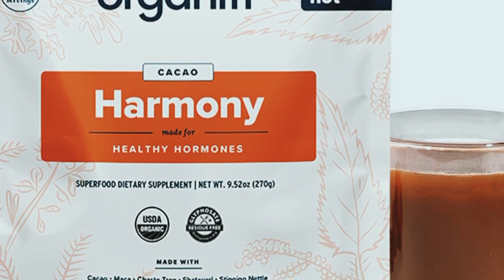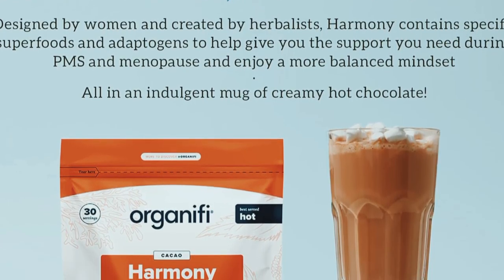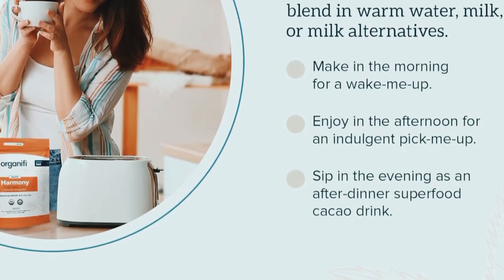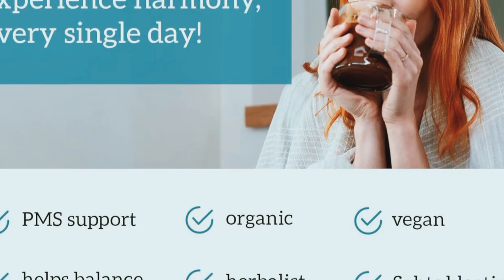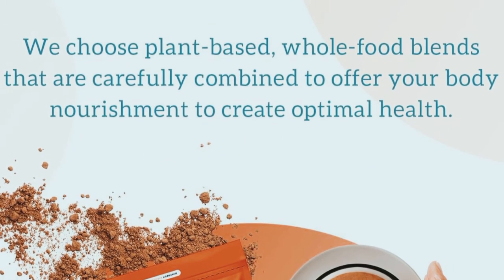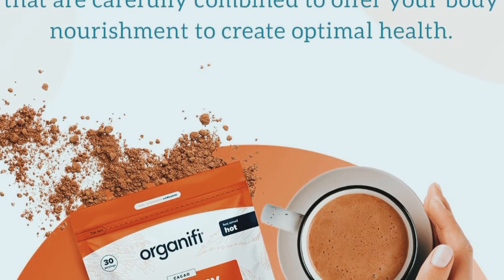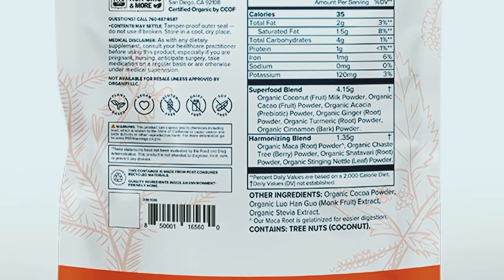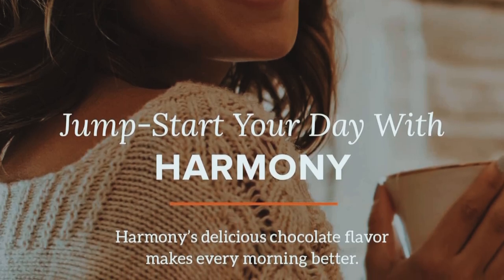Organifi Harmony Hormone Balance Review Benefits & My Experience!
Welcome to my review of Organifi Harmony Hormone Balance! 🌸 In this video, I'll be diving deep into the benefits of this amazing product and sharing my personal experience with it. Organifi Harmony is designed to support women's hormonal health, providing natural ingredients that help balance hormones, reduce stress, and promote overall well-being.

Highlights:
🌿 Natural Ingredients: Discover the powerful blend of herbs and superfoods.
😌 Stress Reduction: Learn how Harmony can help you manage stress and improve mood.
🔄 Hormone Balance: Find out how it supports hormonal balance for better health.
💪 Enhanced Well-being: See the overall benefits for your health and vitality.
Watch Now:
Join me as I explore whether Organifi Harmony can make a difference in your life.

Here on my channel you will find videos related to baby care and young man and young women  latest New Riview If you like my videos do give a thumbs up share and subscribe to my channel to get the latest updates
healthy food
women's health
dr mindy pelz fasting
dr mindy pelz fasting for weight loss
organifi review
phases of the menstrual cycles
organifi pure
organifi reivews
holistic nutrition
healthy eating
how to balance hormones
intermittent fasting
how to do intermittent fasting
how to lose weight
intermittent fasting weight loss
intermittent fasting for beginners